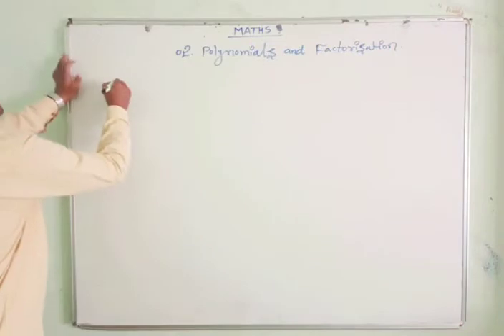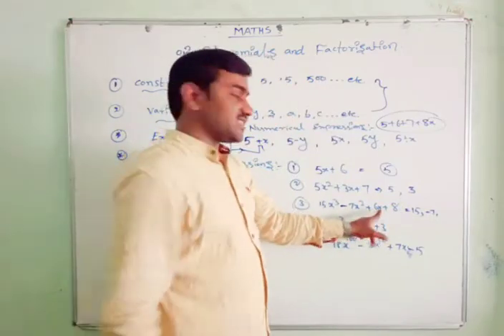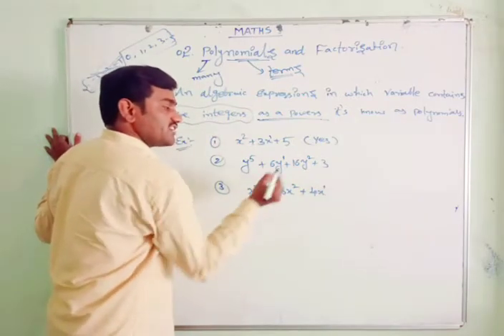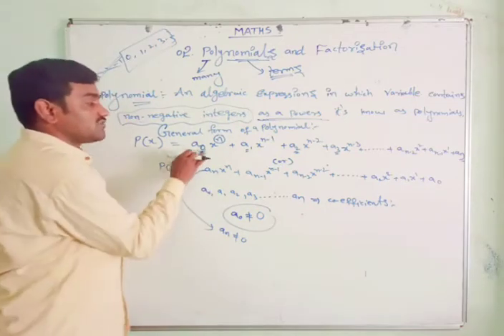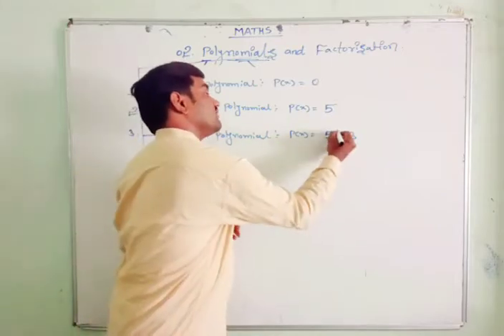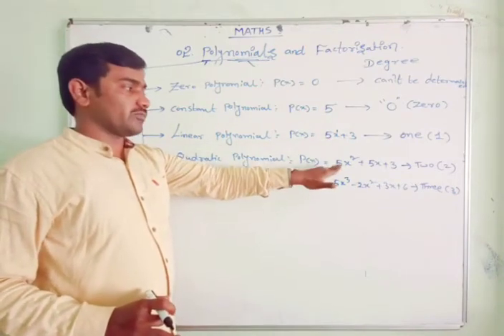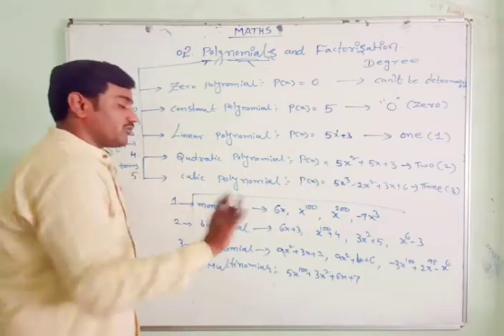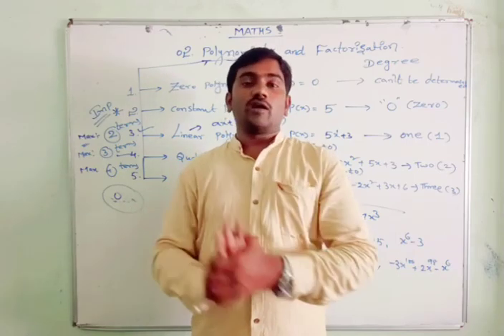02.polynomials and factorisation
in this video i have explained about 9th class first chapter polynomials and factorisation, complete introduction about the chapter